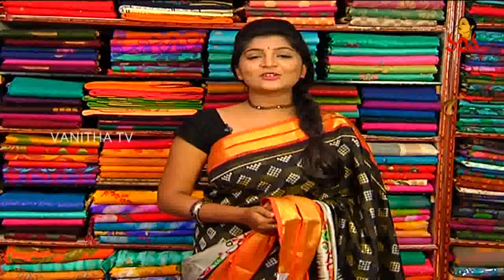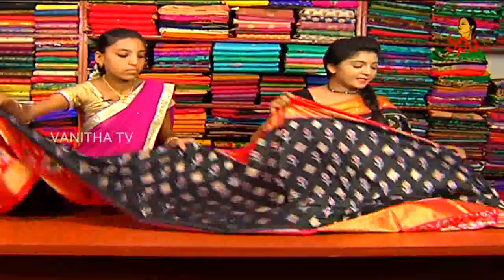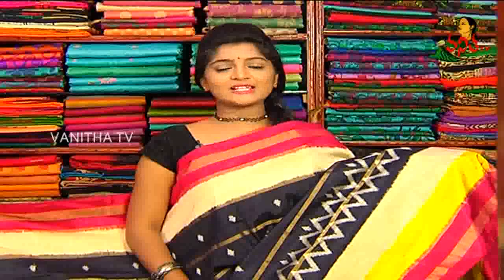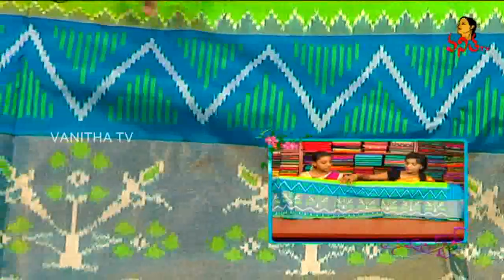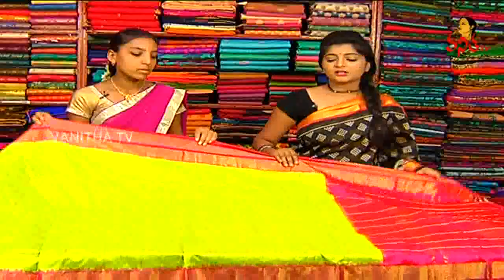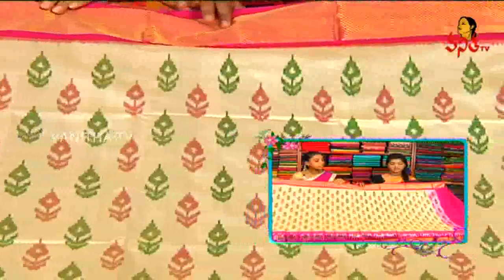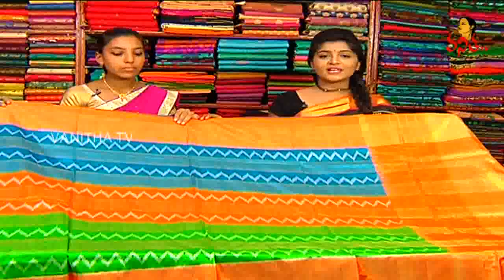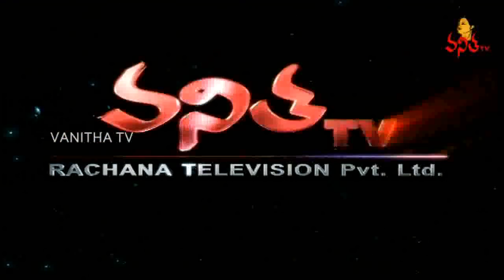Dussehra Special Ikat Pattu Sarees With Different Designs || Hello Ladies || Vanitha TV